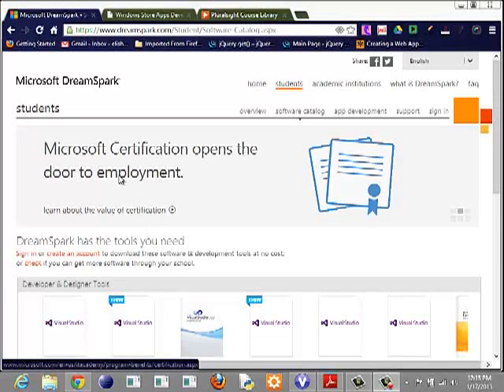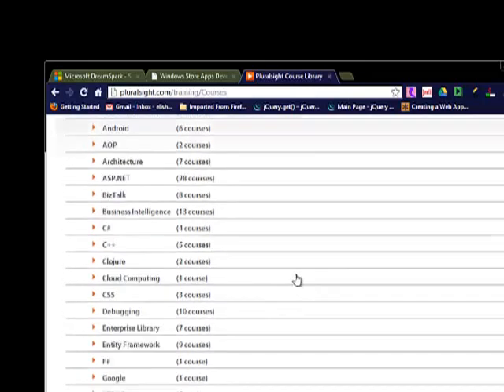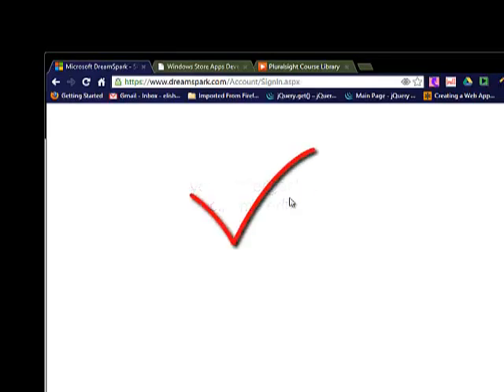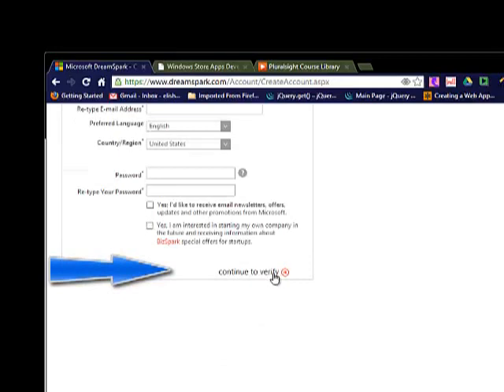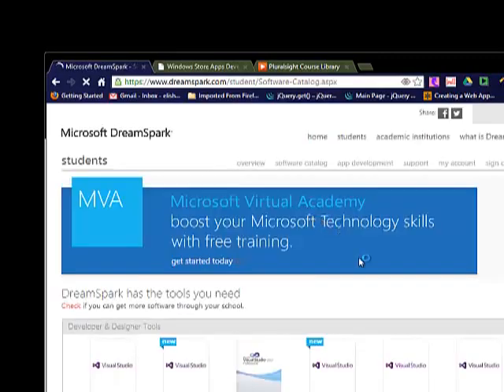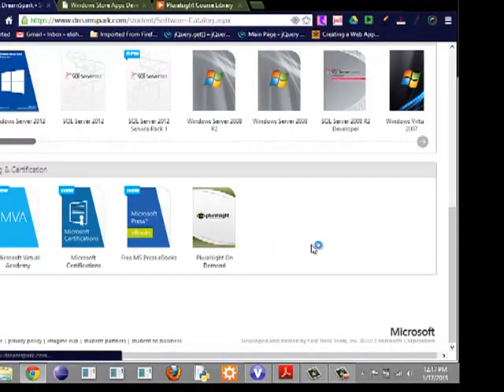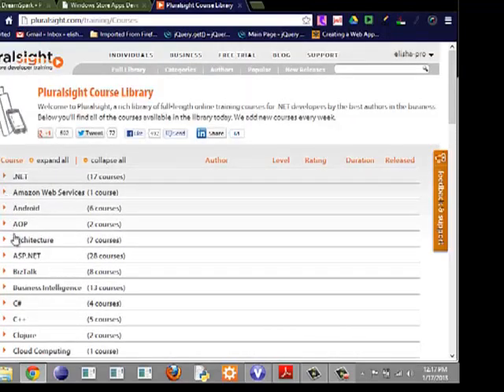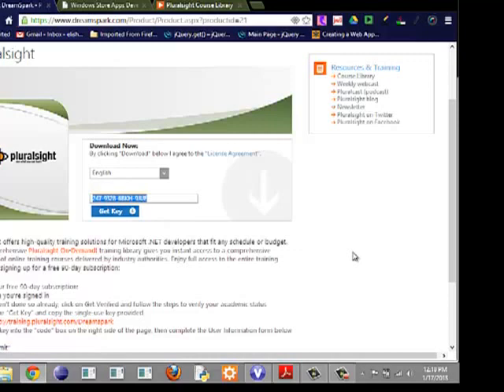How to get FREE 90 days of Software Training from Pluralsight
This tutorial will show you how to get FREE 90 days of Pluralsight hardcore developer training that would otherwise cost a lot of money. This is possible through Microsoft's Dreamspark program!